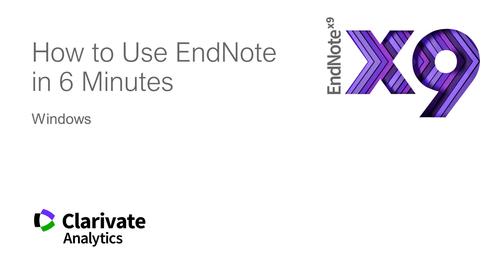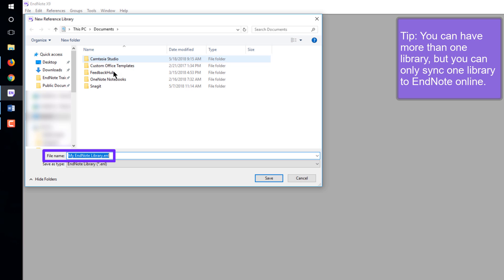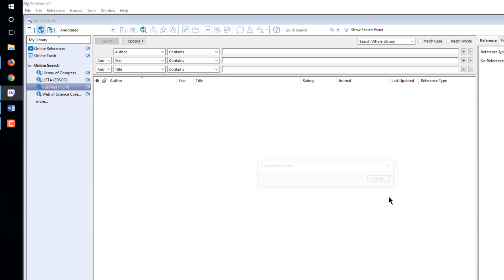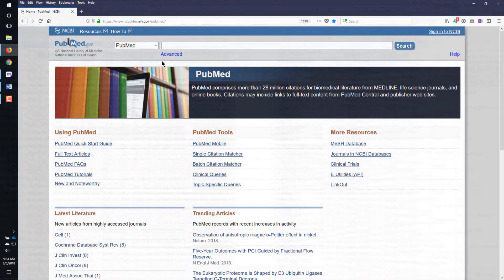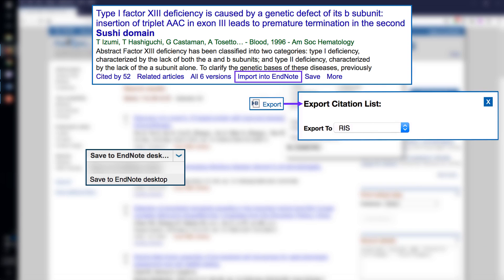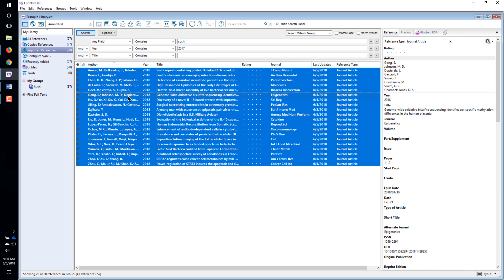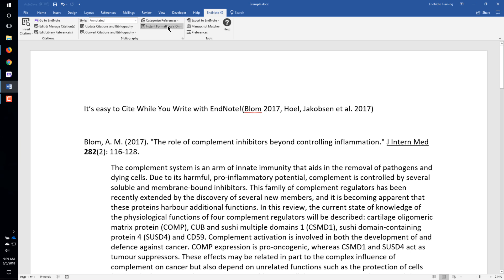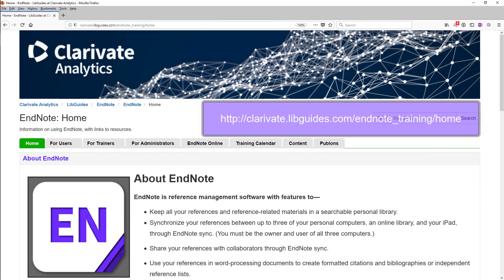How to use EndNote X9 in six minutes: Windows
Captions: English, Spanish
This video offers a swift overview of the most popular features in EndNote X9 for Windows.